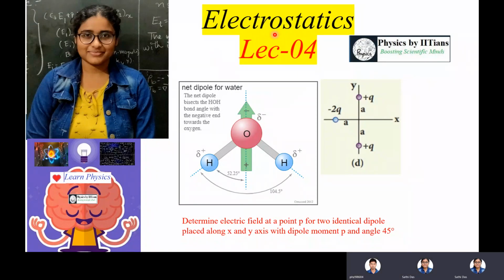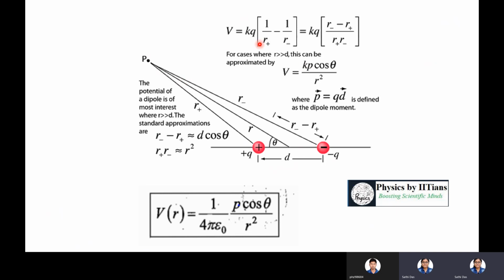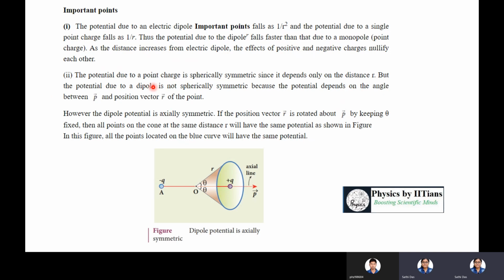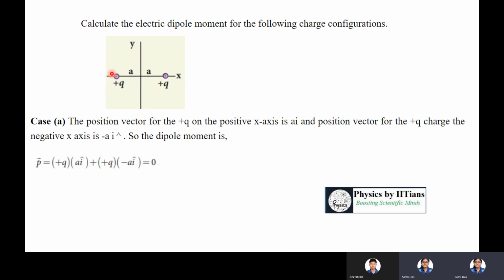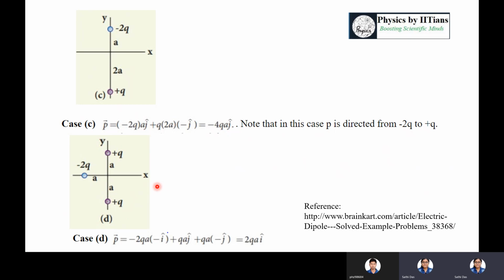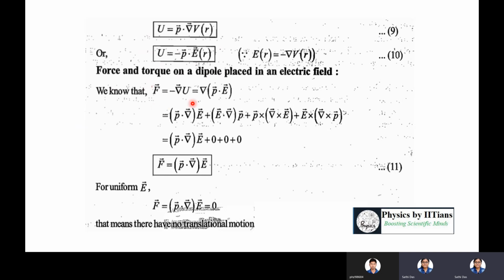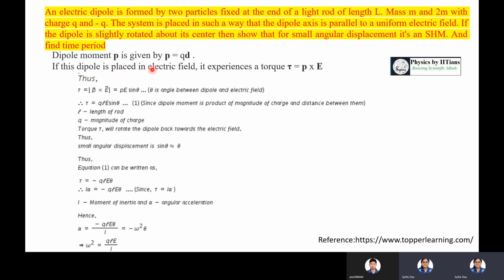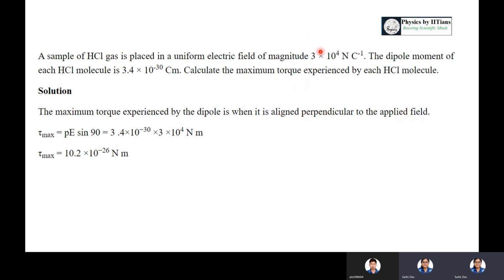Electrostatics Lec-4👉Electric Dipole_explained with solved problems👉Target CSIRNET GATE JAM Physics